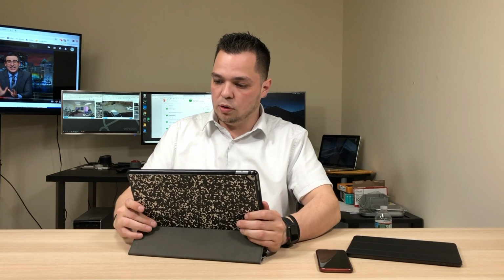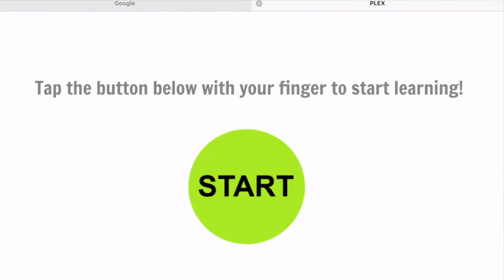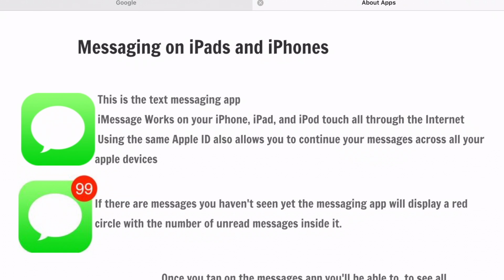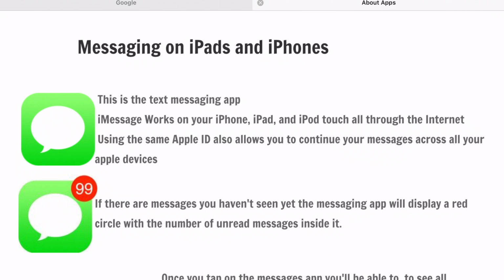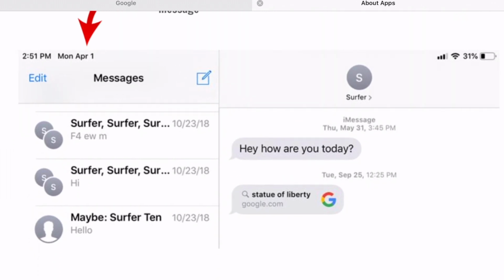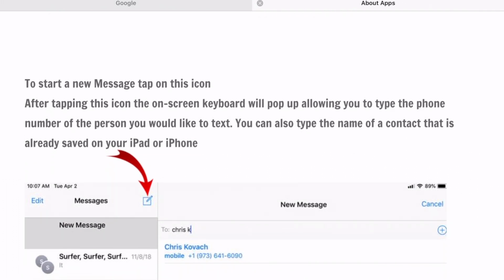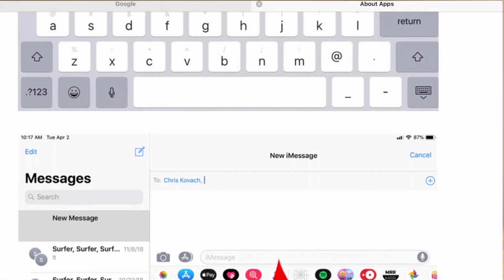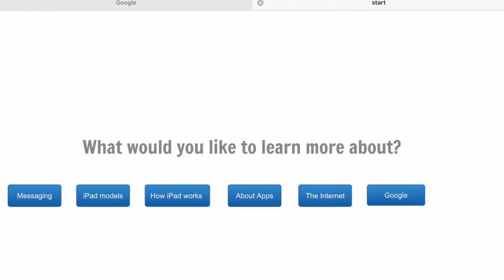OUR NEW VIRTUAL CLASSROOM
We started developing a new easy access virtual classroom - making our classes easy to follow along & accessible for our students out side of the classroom!